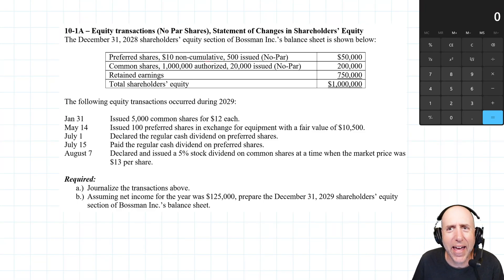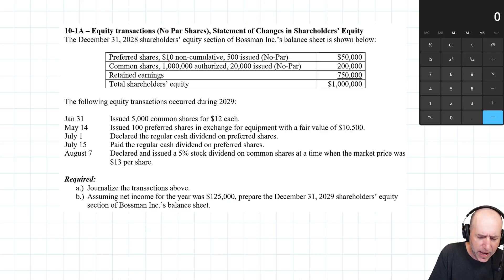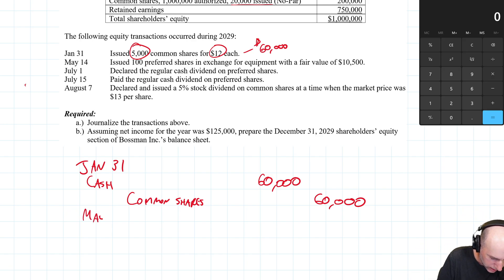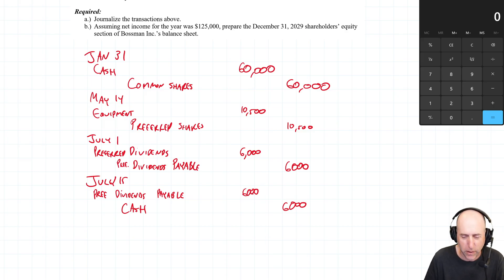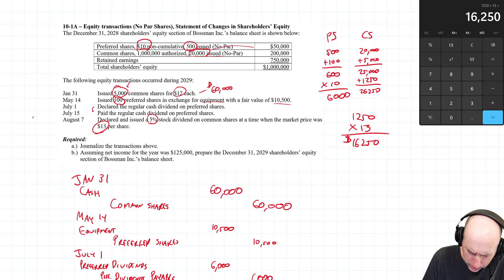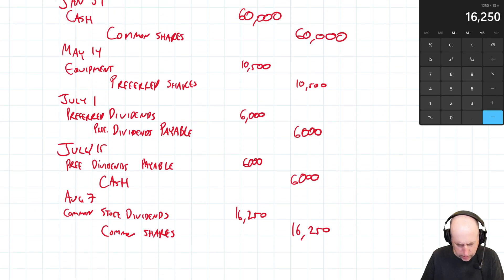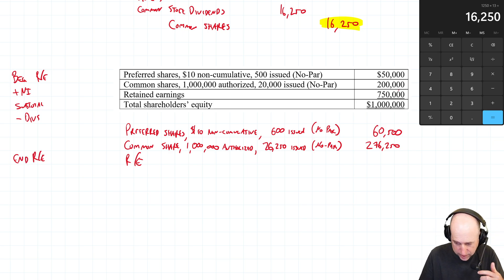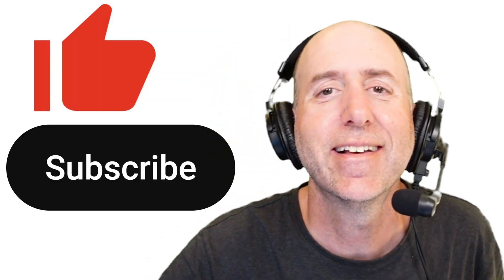FA45 – Shareholders’ Equity Transactions - Accounting Example Problem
🧾 Module Overview (FA44–FA46):
This module introduces shareholders’ equity and the role of corporate governance. Learn how to account for equity transactions and analyze the shareholders’ equity section of a balance sheet through guided examples.